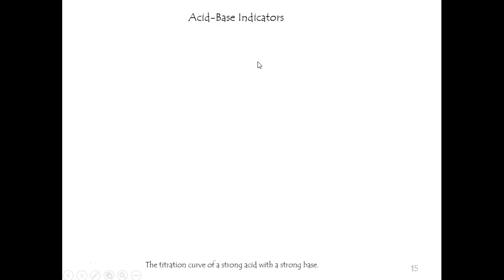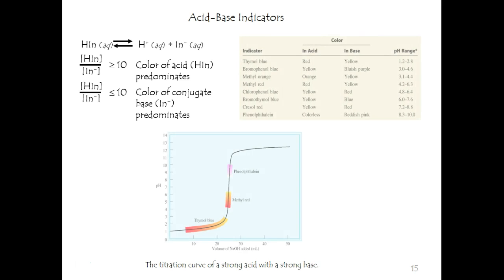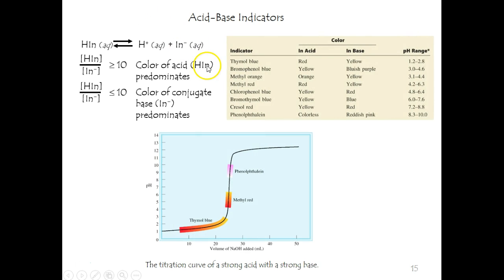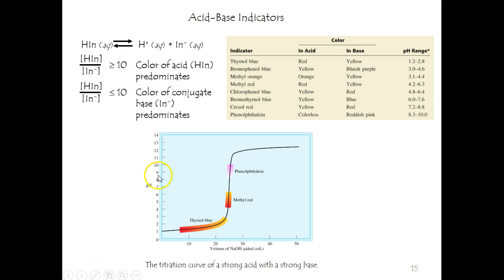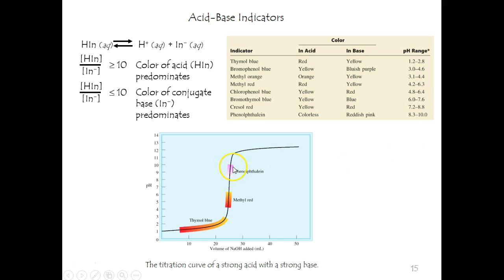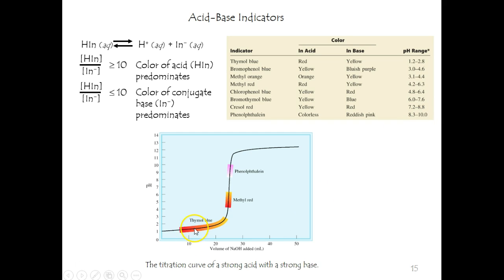7.10 acid base indicators